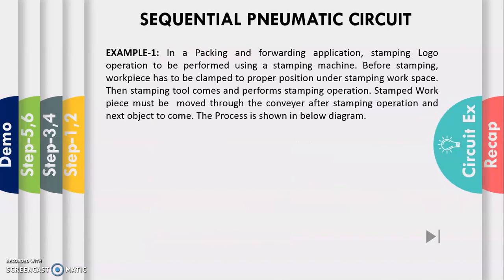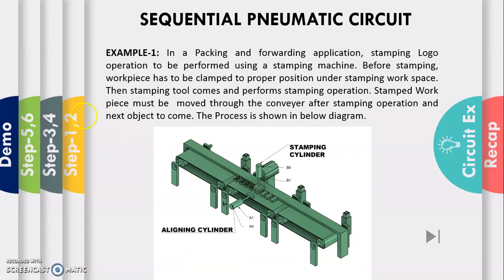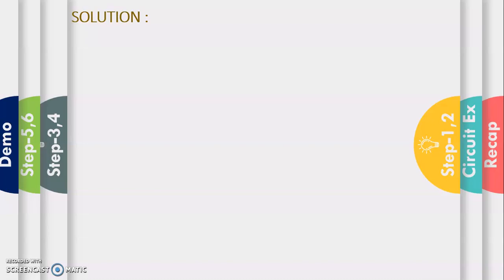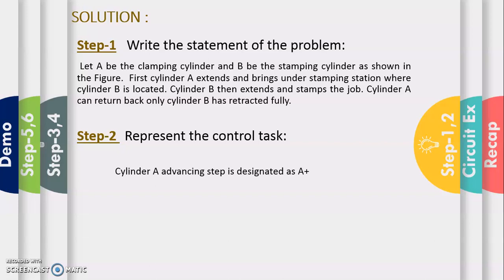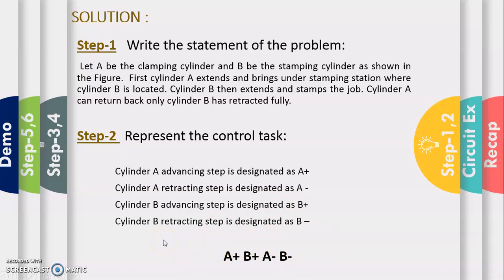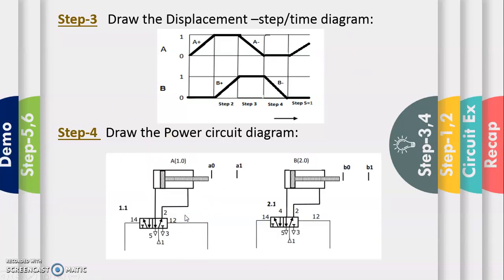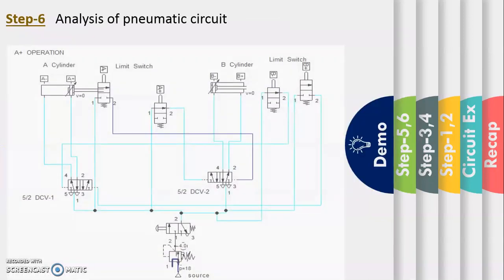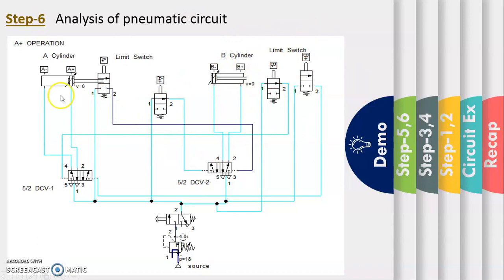SEQUENTIAL CIRCUIT | A+B+A-B- | WORKING | PNEUMATIC | FLUID POWER AUTOMATION | EXPLANATION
In this video the theoretical explanation of sequential operation of two cylinder application line stamping operation was shown. The step by step explanation and working principle was explained along with characteristics like displacement vs time and displacement vs step also explained.